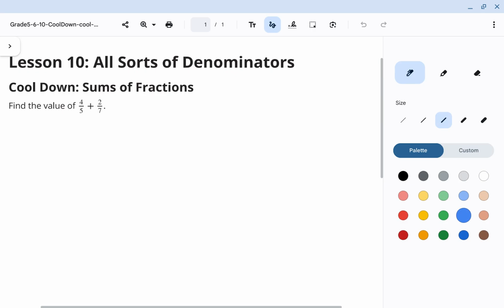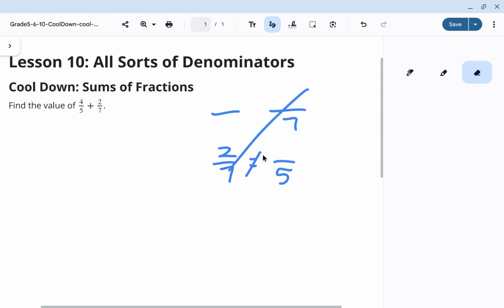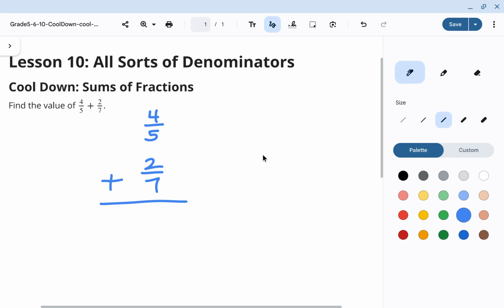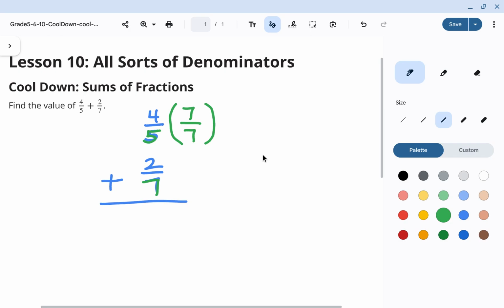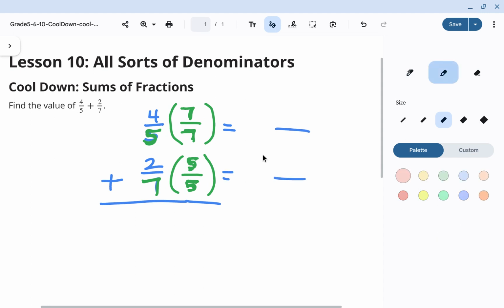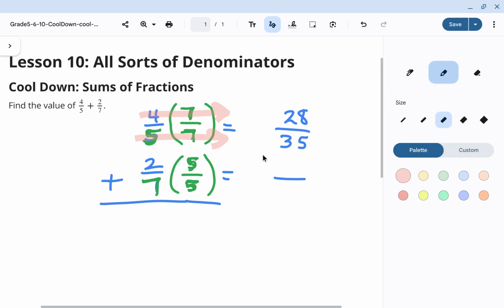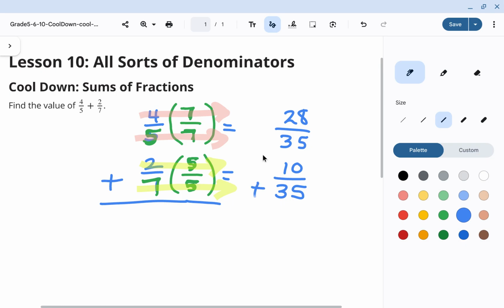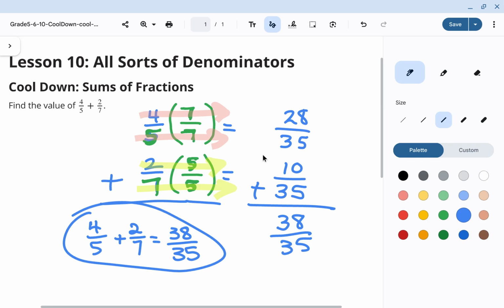Illustrative Math Grade 5 Unit 6 Cooldown 10 KEY